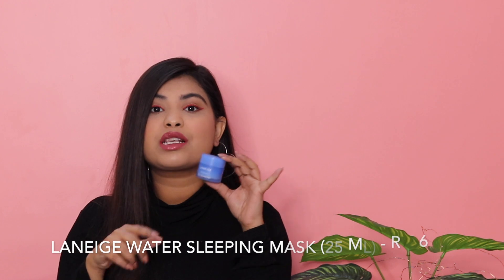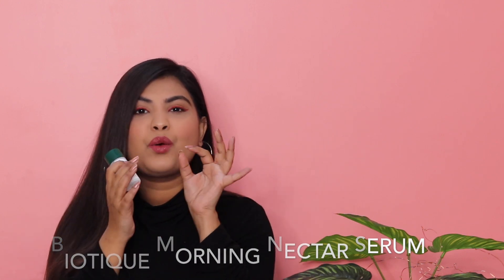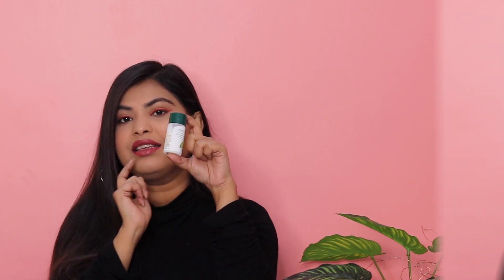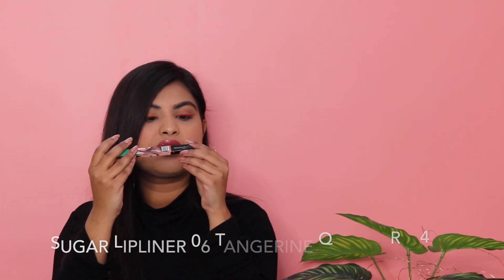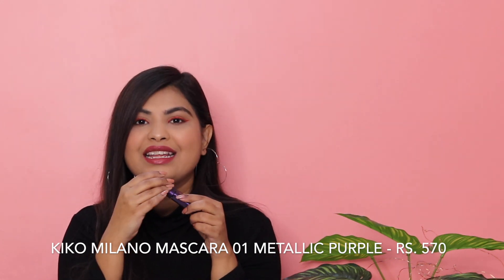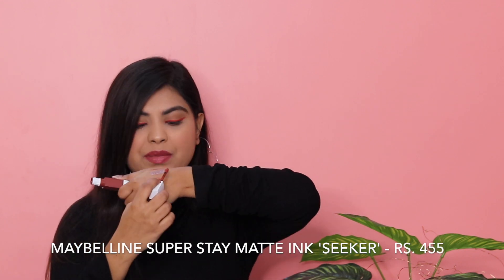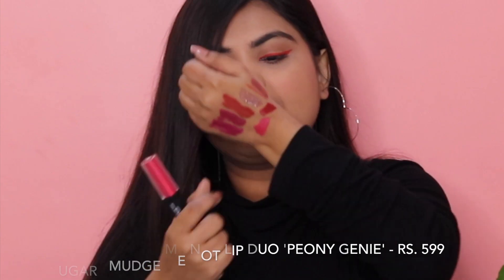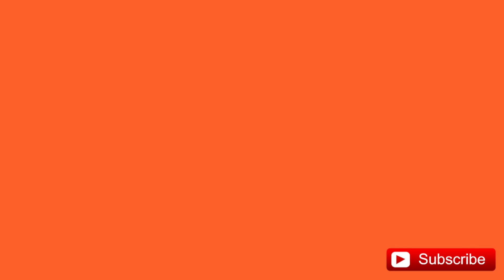HUGE NYKAA HAUL 2020! | Vanya Bhatnagar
Hi guys!
This video is a huge Nykaa haul which includes Skincare, a Lott of lipsticks and many makeup products.

1. Laneige water sleeping mask

2. Clinique moisture surge

3. Plum under eye recovery gel

4. Mcaffeine body scrub

5. MCaffeine face scrub

6. MCaffeine face wash

7. Sugar pore minimiser primer

8. PAC HD liquid foundation

9. PAC makeup fixer

10. Sugar lipliner Tangerine queen

11. Maybelline falsies push up drama mascara

12. Kiko Milano purple mascara

13. Swiss beauty liquid eyeshadow 05

Maybelline super stay matte ink lipsticks
14. Seeker

15. Founder

16. Artist

17. Wet n wild Give me Mocha

Sugar smudge me not lip duos
18. Brazen raisin

19. Peony genie

20. Wooed by nude

21. Rose repose

22. Sugar smudge me not liquid lipstick 'Hot apricot'

24. Sugar time to shine lip gloss 'Penelope peachstop'

I really hope you enjoyed this video! Tell me your favourite product from the haul in the comments below and also mention any video ideas that you want me to film!

XOXO